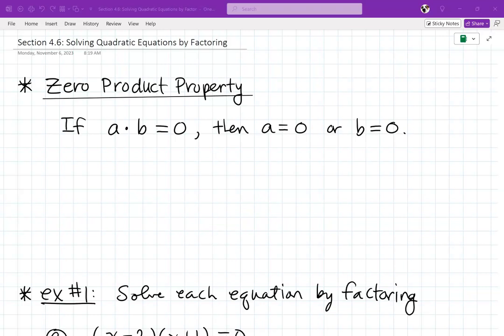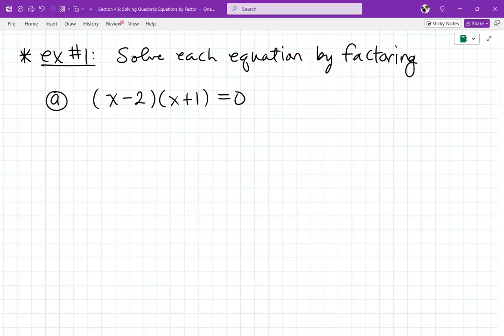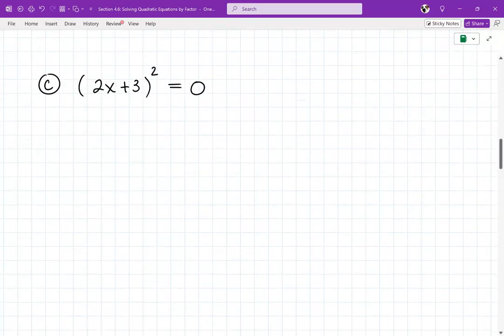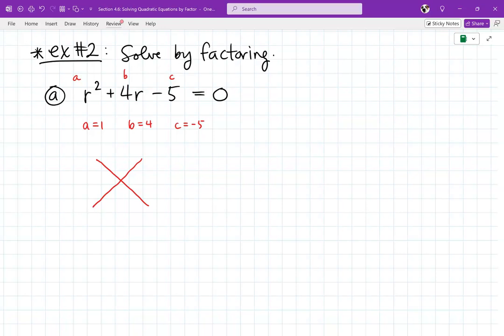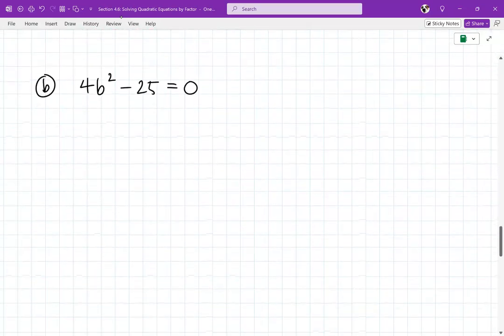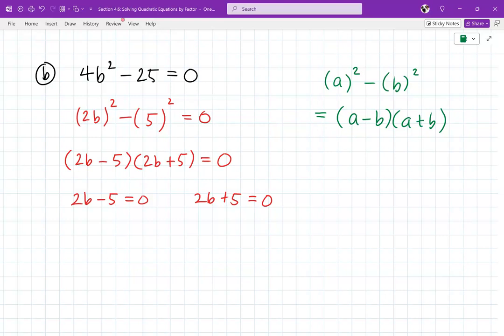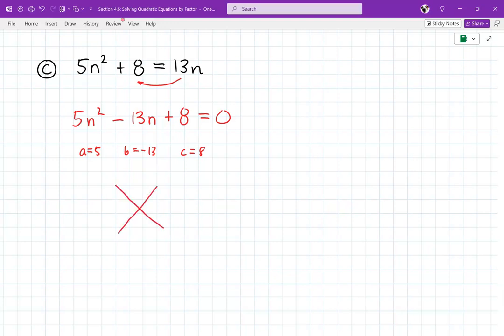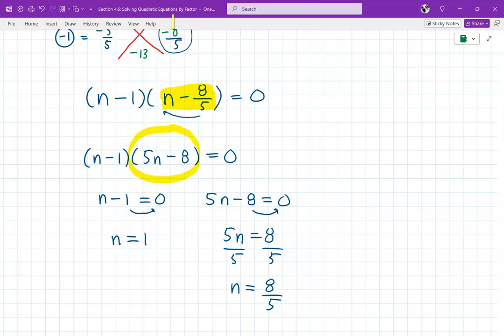Section 4.6: Solving Quadratic Equations by Factoring